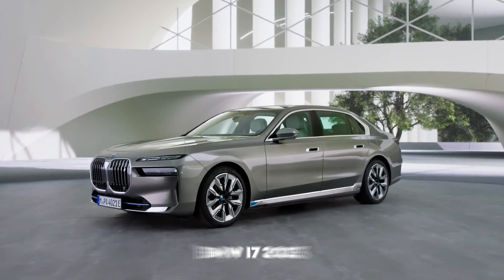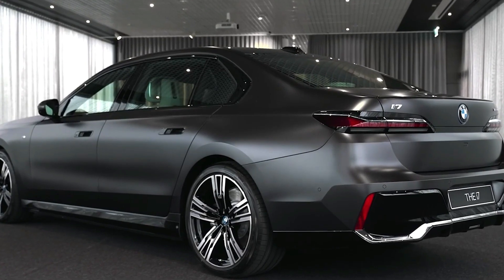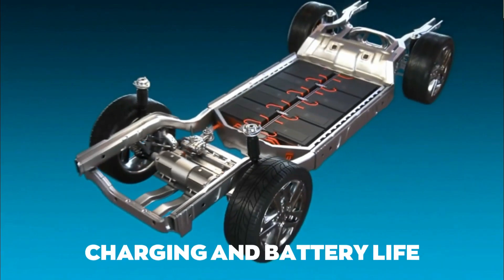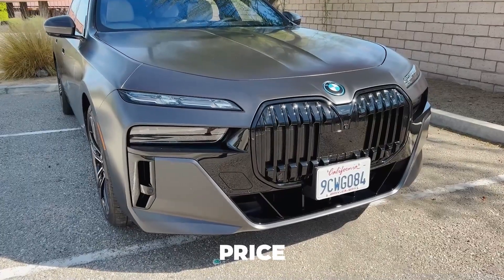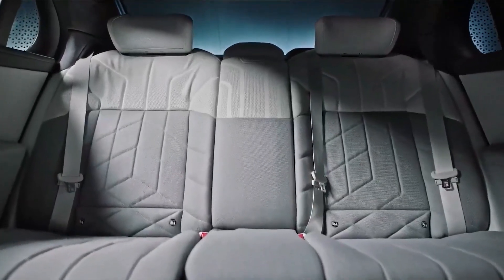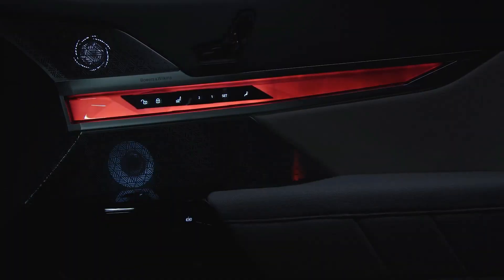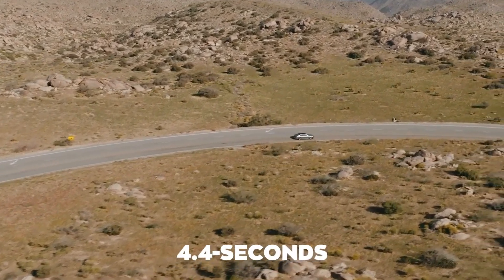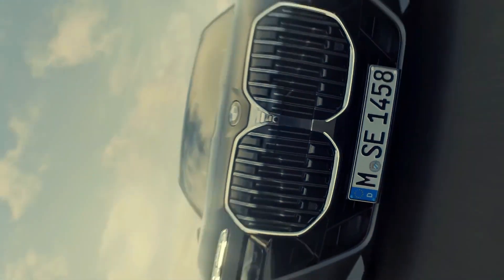2023 BMW i7 | Performance, Price, Engine And Detail Review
2023 BMW i7 | Performance, Price, Engine And Detail Review

BMW has finally announced the arrival of its first-ever all-electric luxury sedan in its 7 series, known as the i7.It has gotten the attention of many people because of its high pre price.

We are also going to compare BMW i7 with Mercedez Benz s class . So wait till the end of the video to know which team has won the more points.

 Its two electric motors can produce 536hp with 549 torque which is quite good. The i7 xDrive60 is expected to reach from 0-60 mph in only 4.1 seconds. It also has a 48-Volt, mild-hybrid electric boosting system that adds 12 hp and 147 lb-ft of torque when the turbo isn't fully spooled up.

The i7 should have a driving range of around 300 miles per charge, according to BMW, but the EPA hasn't released an official estimate yet. When connected to a DC fast charging station, the car's sizeable 101.7-kWh battery pack can add 80 miles of driving range in just 10 minutes which is INSANE!!

In terms of charging, every new i7 comes with three years of free 30-minute charging sessions at Electrify America charging stations.

Talking about BMW i7 real-world MPGe, which also has made us quite satisfied.

According to the EPA, the i7 should reach 87 MPGe city and 92 mpg on highways, which is excellent for such  large sedan.

Next, the most important thing is “THE PRICE” of this car which has made it quite difficult for some to buy this ultimate name of rare beauty and luxury

This beauty is not for everyone to buy because of its put pre price ,making it a dream for some. BMW i7 models can reach up to $ 119,300 while, on the other hand, talking about i7×drive 60 trims can cost the highest at $ 143,110.

The 2023 BMX i7 has grabbed a lot of attention because of its comfortable interior and tech. So let's talk about it

Not only that, but BMW has also added its 5.5-inch door-mounted touchscreens and a trippy illuminated roof to the rear seats.

BMW digital key system is also a pretty attractive addition to this upcoming sedan

BMW's Digital Key system allows iPhone users to unlock their vehicles and drive without taking their phones out of their pockets or bags. It does not, however, work with Android phones.

The i7's two motors share a combined output of 536HP and a peak torque of 549 lb-ft. It can go from 0-60 in only 4.4 seconds which is quite impressive for a 6000 pounds car. Mercedez Benz s class, on the other hand, can go 0-60 in 4.5 seconds and has a top speed of 155MPH with 496 hp; the EQS mays lag behind the i7, but it still remains one of the market's more powerful EVs.

For the first time in history, BMW is not only compared with Mercedez but many other electric vehicles. That's because the new BMW 7 Series has everything from combustion, plug-in hybrid to pure EV powertrains in a single package, whereas the S-Class doesn't.

Now you guys tell us what you think of this video, or do you believe BMW has made something better then Mercedez?